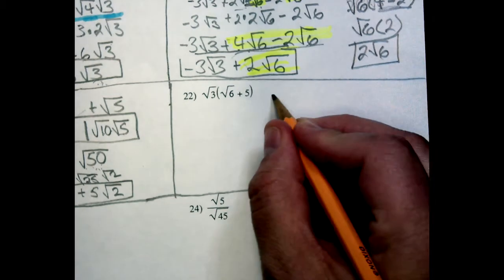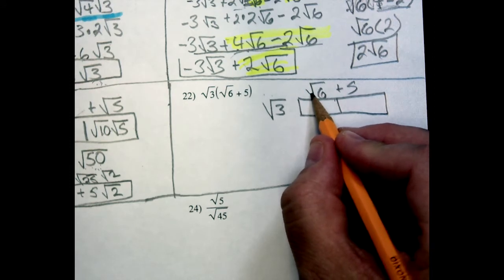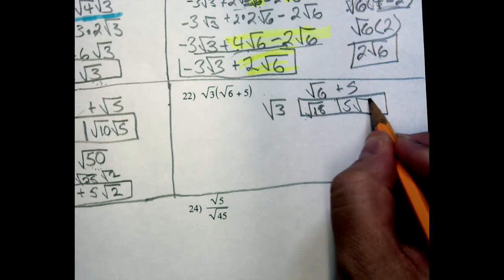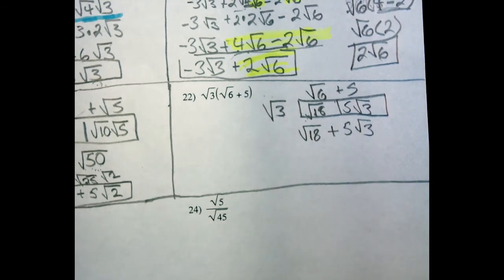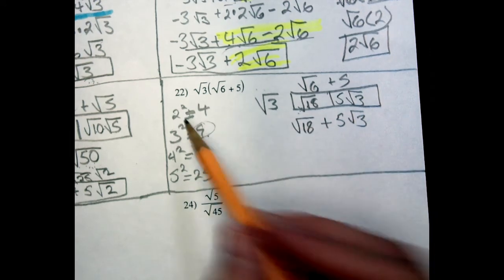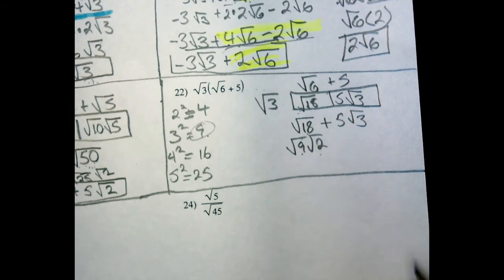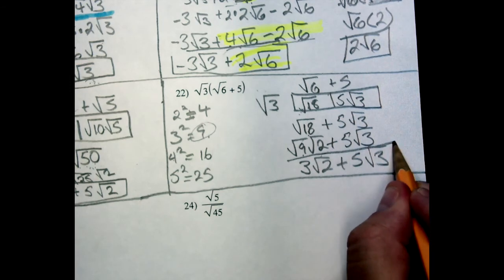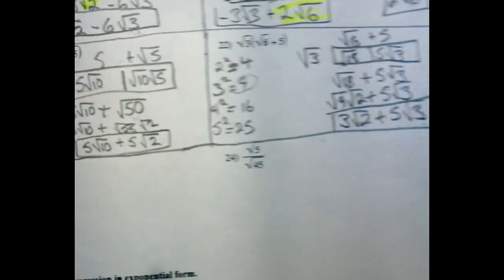Algebra II N.RN.2 Exponents and Radicals Problem 22